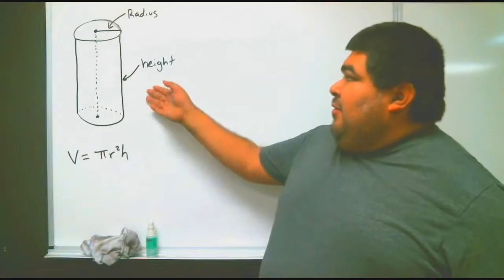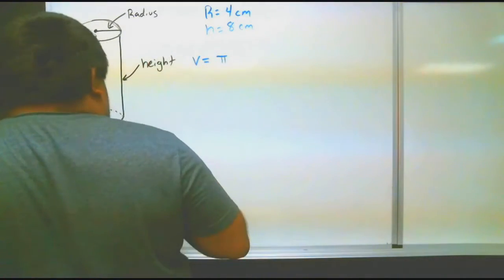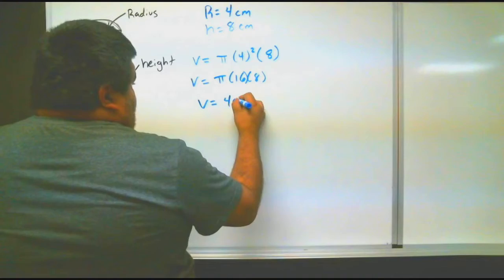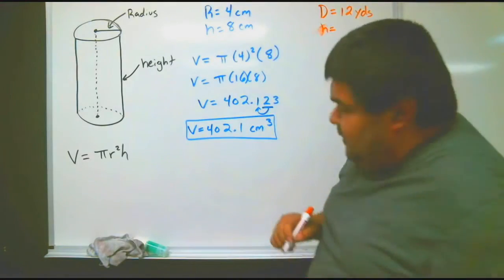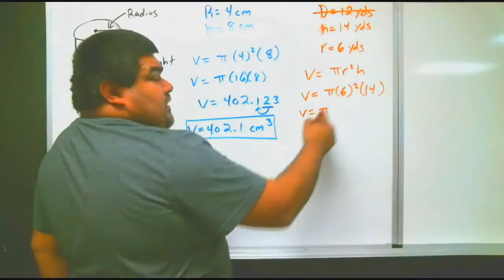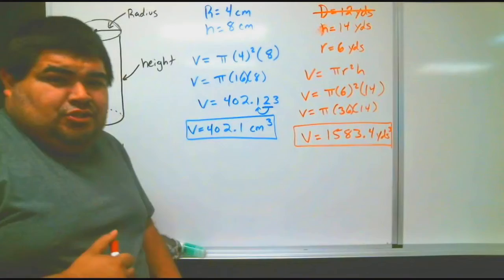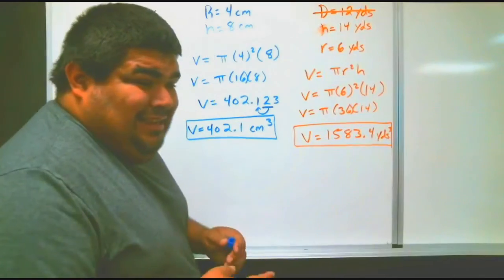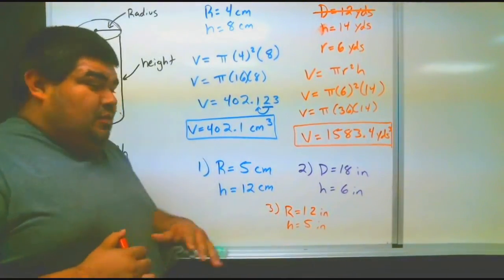Informal Algebra C#8B (5/6/21)